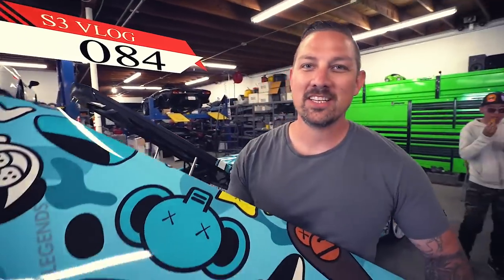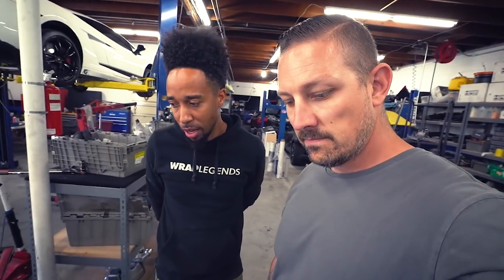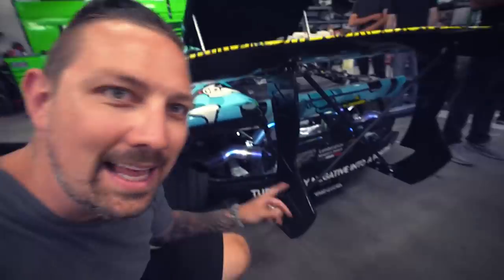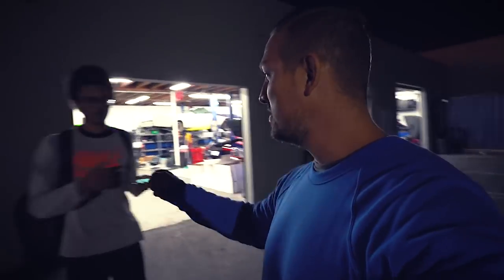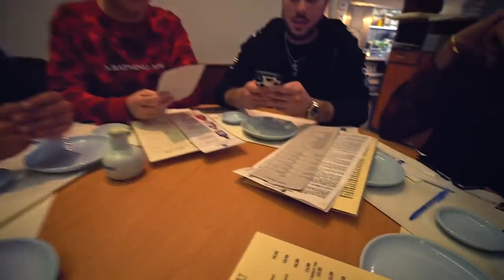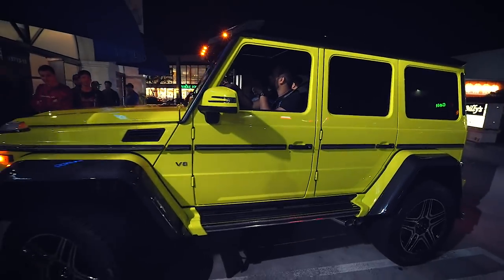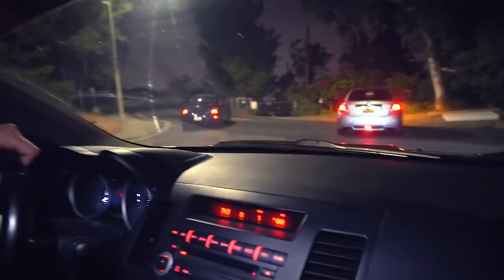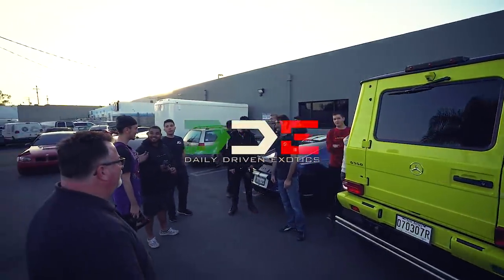BUILDING THE CRAZIEST LAMBORGHINI IN THE WORLD EVEN HAS ROLLS ROYCE STARLIGHT HEADLINER!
Check OutThe DDE Crew Channels